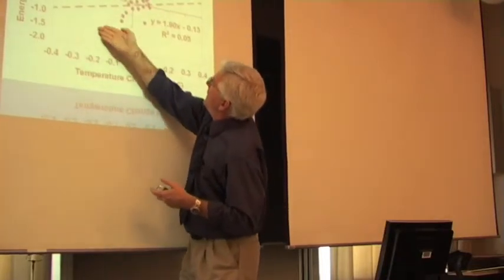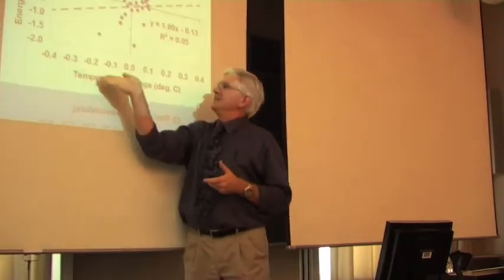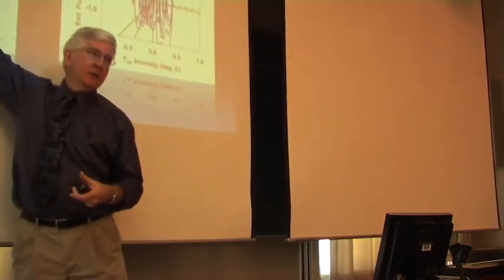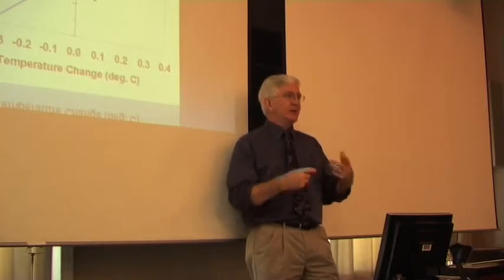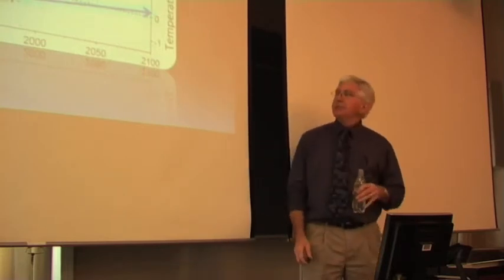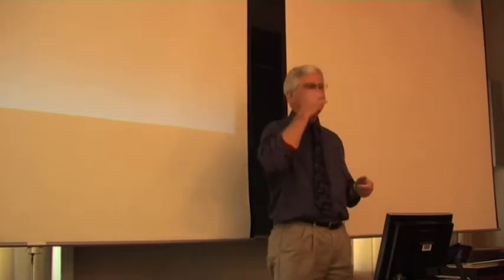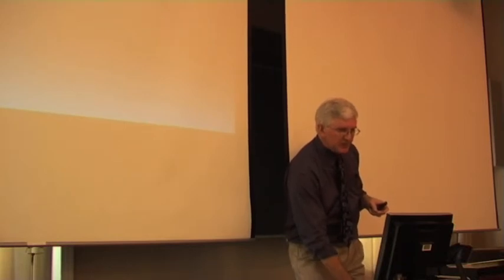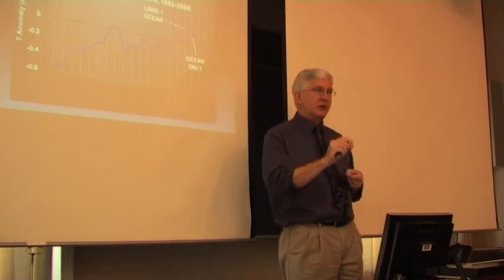Ilmastoseminaari 2009 Roy Spencer : Global Warming: Natural or Manmade part 2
Ilmastoseminaari 2009

Roy Spencer, Ph.D., University of Alabama in Huntsville: Global Warming: Natural or Manmade?

Lauantaina 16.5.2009 klo 11:00-14:00 järjestetään ilmastonmuutosaiheinen yleisölle avoin esitelmätilaisuus, jonka aiheet tarjoavat erilaisia näkemyksiä ilmastonmuutoksen syistä ja seurauksista. Tilaisuuden järjestää Ilmastofoorumi ry.

Ilmastofoorumi ry on kansalaisjärjestö, jonka tarkoituksena on osallistua ilmastonmuutoksesta käytävään julkiseen keskusteluun puuttuen siinä esiintyviin virheisiin ja edistäen tasapuolista tiedotusta ilmastonmuutosta koskevasta tieteellisestä tutkimuksesta.